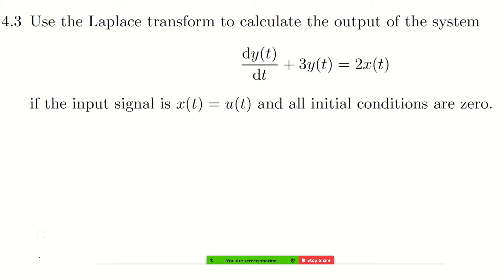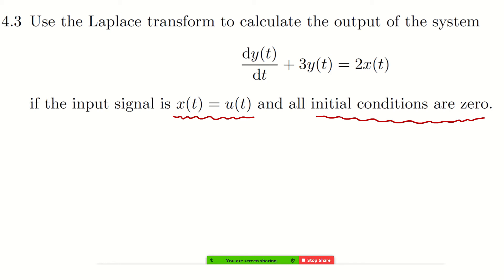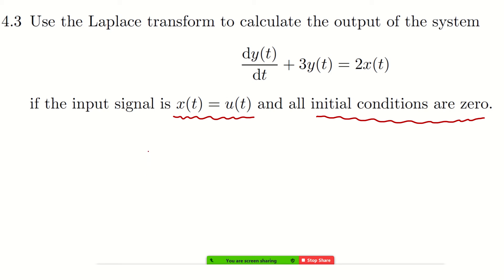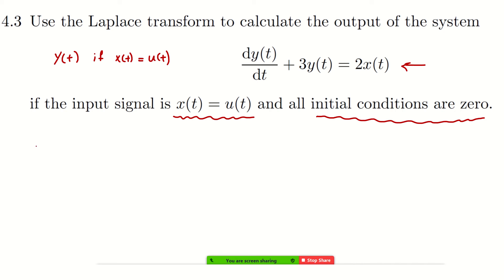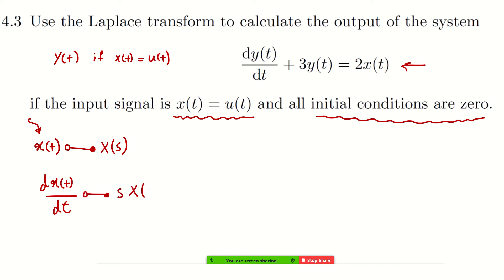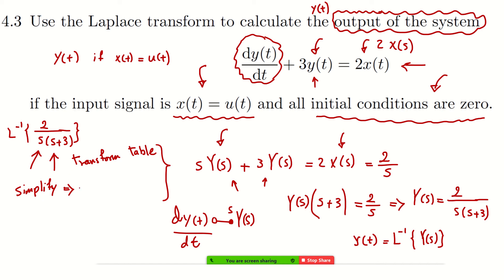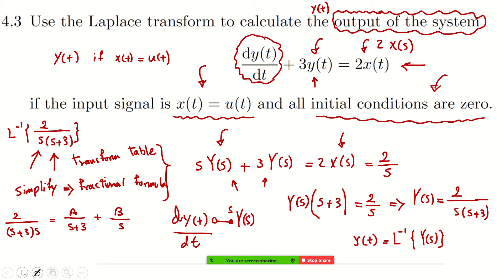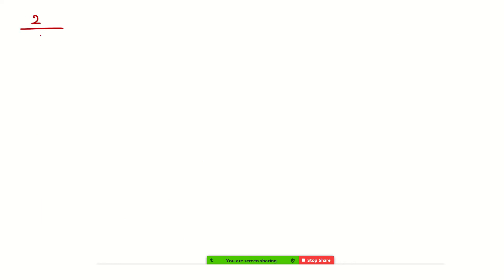#4.3 Use Laplace transform to calculate the output of the system described by differential equation